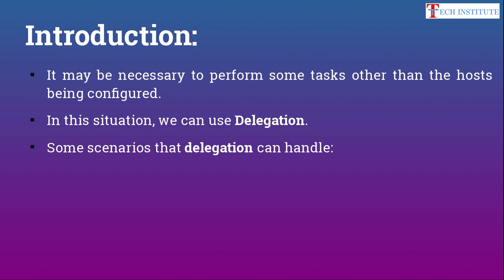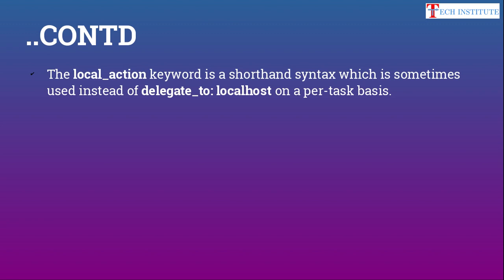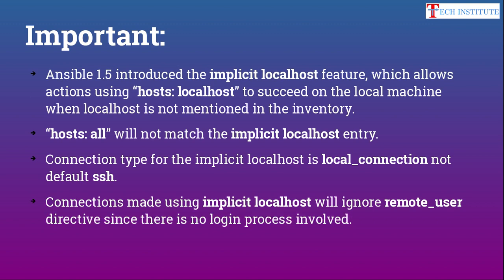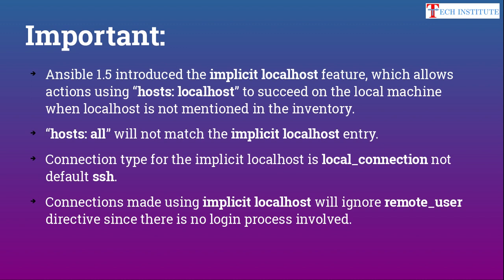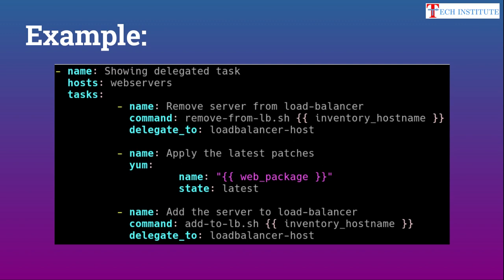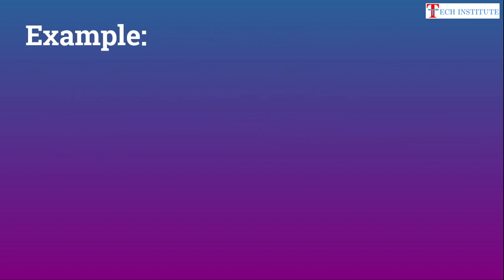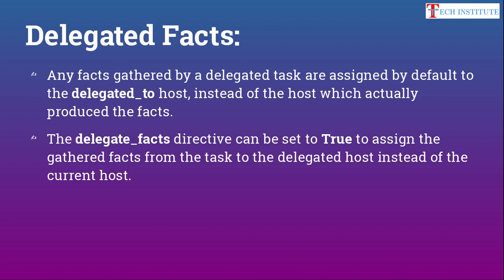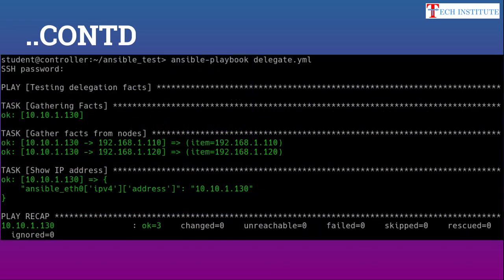Automation with Ansible || Configuring Delegation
In this video, you will learn why to use delegation in Ansible, how to use delegation and the scenarios where you can use delegation along with examples.

We have covered below delegation scenarios:-
1. Delegation to local machine
2. Delegation to another host than the target host in play
3. Delegation to another host from inventory
4. Delegation to another host outside inventory
5. Delegated facts